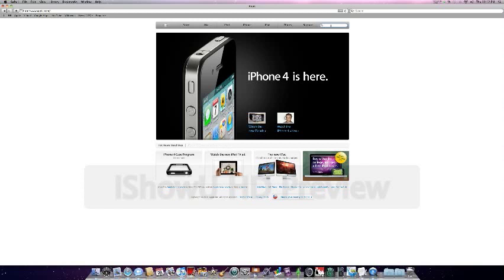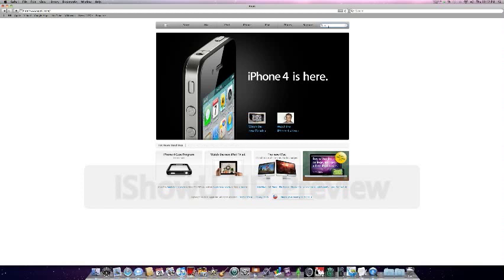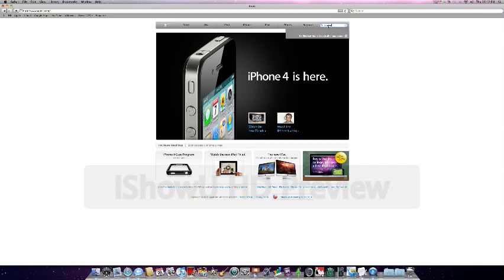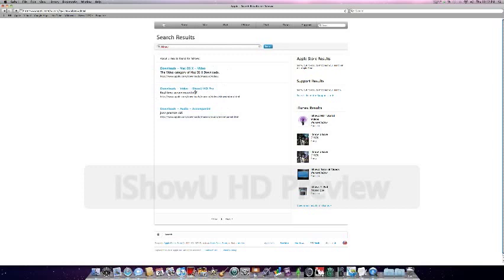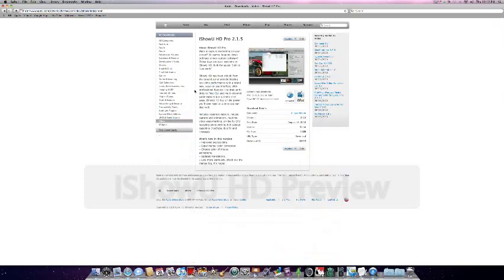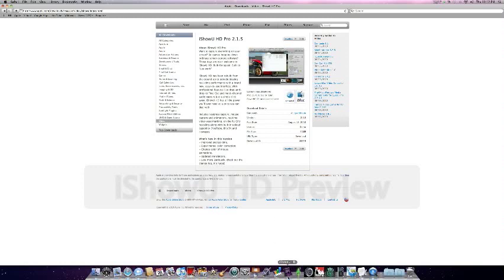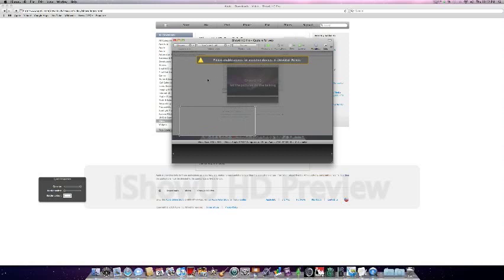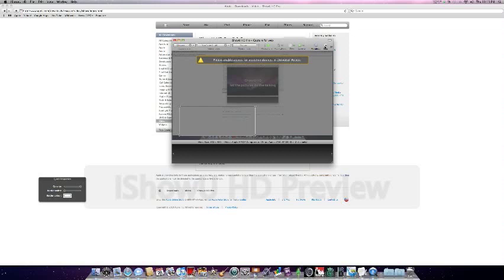Free Recording System for Mac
this is how to get a free recording hd system on your mac i used it to record this video. im sorry if the qualaty isnt as good as it would be with a capture card but its still good.